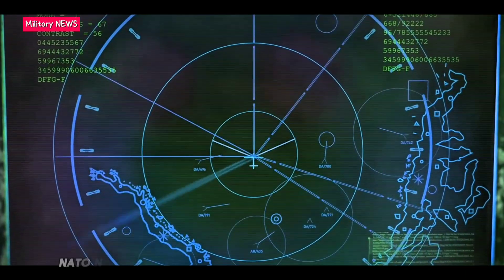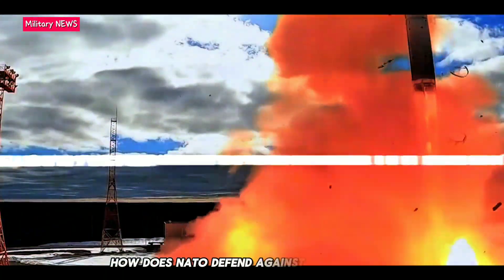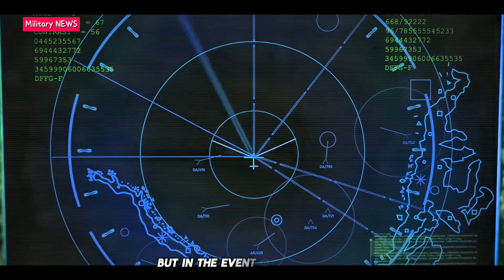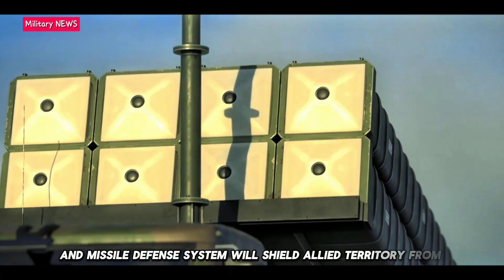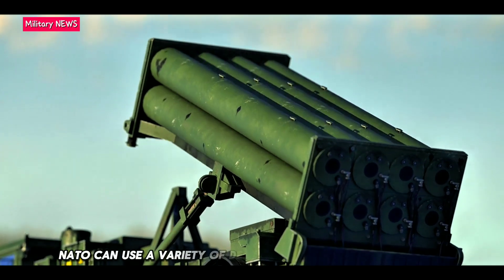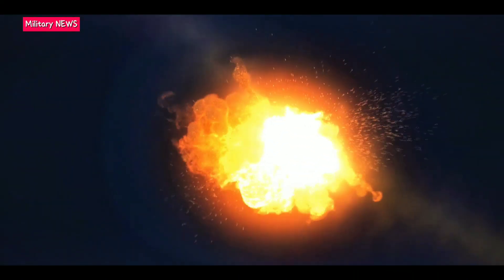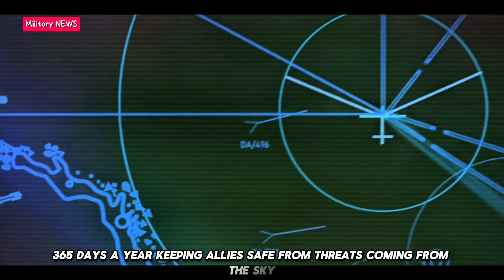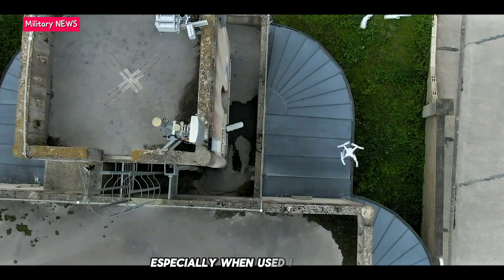How does the NATO Integrated Air and Missile Defence System work?